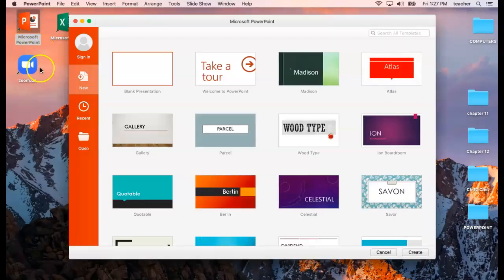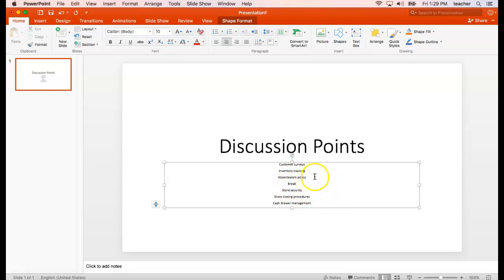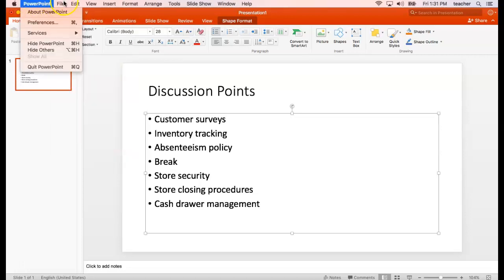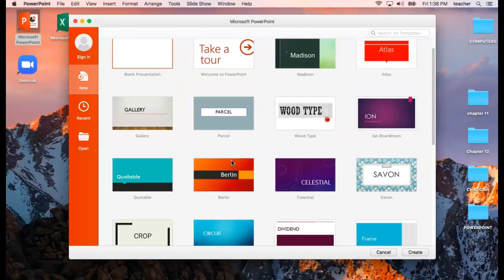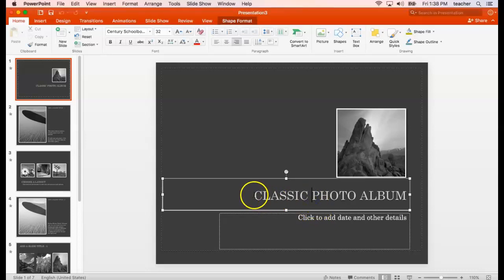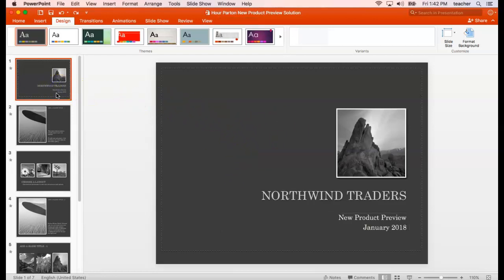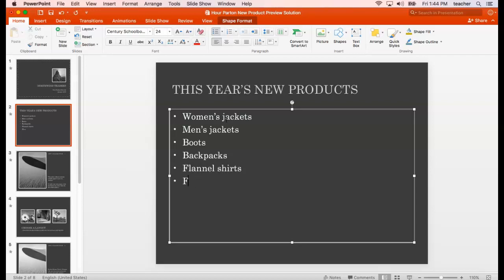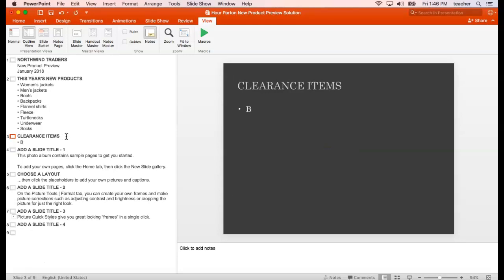PP (MAC) - CH 2 VID 1 SBS INTRO